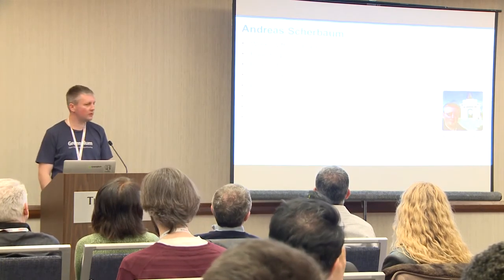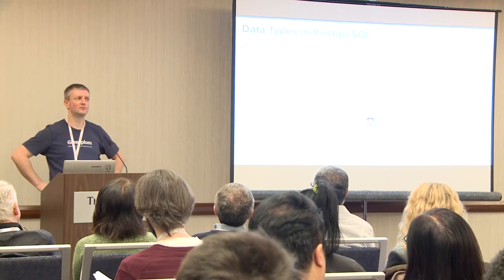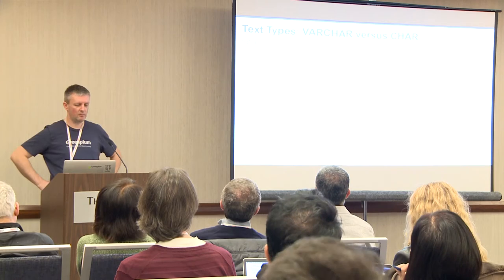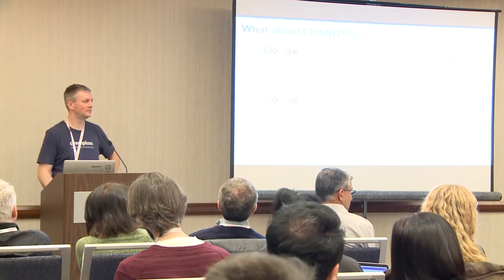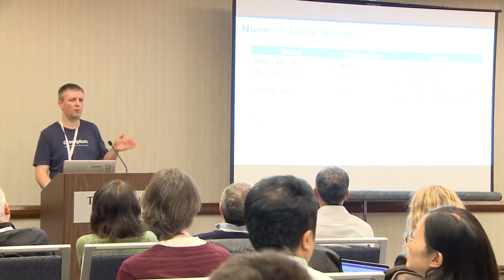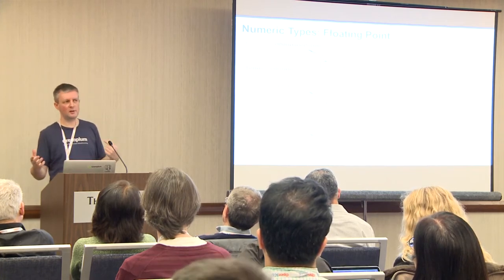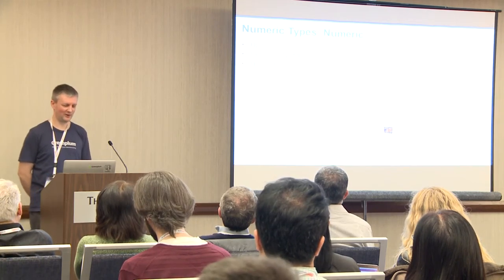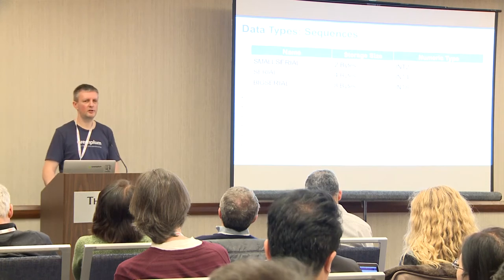Tour de Data Types VARCHAR2 or CHAR255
Ever wondered what might be the best data type for a certain use case? Is it better to use INTEGER or BIGINT, and should you use TIMESTAMP or is it better to use TIMESTAMPTZ? When is the last time you migrated a legacy database and wondered what to use as replacement for VARCHAR2 or CHAR(255)? How to store IP addresses or geographical data, does that fit into VARCHAR or is there something more suitable? PostgreSQL 9.6 comes with around 40 different data types preinstalled. This talk looks beyond INTEGER and VARCHAR and dives into some of the lesser known PostgreSQL data types. Use cases and examples show which data type is a good fit for a certain situation.